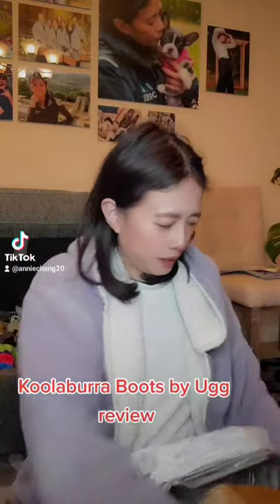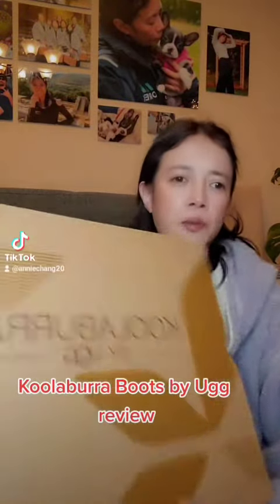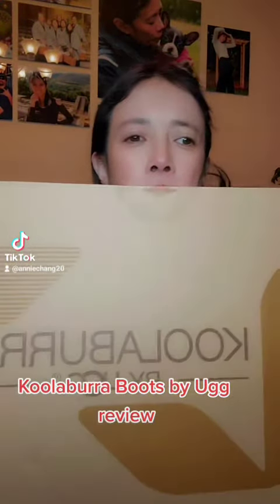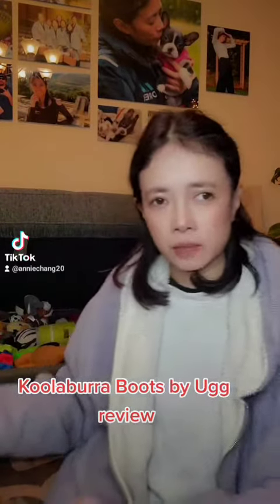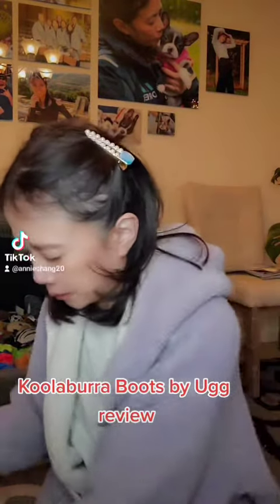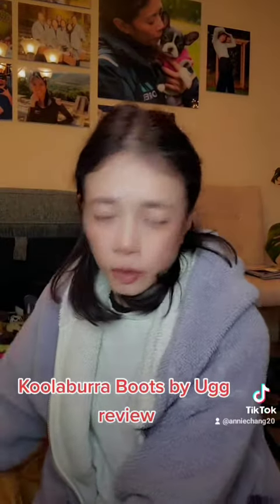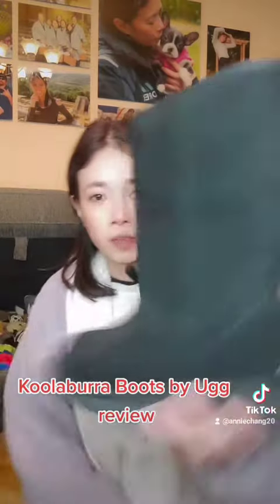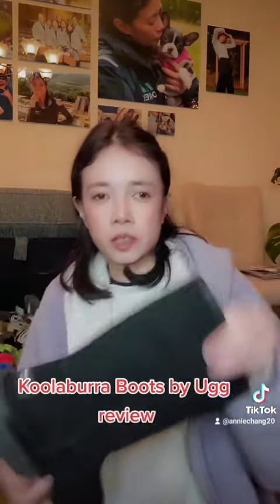How i like Koolaburra boot by Ugg.